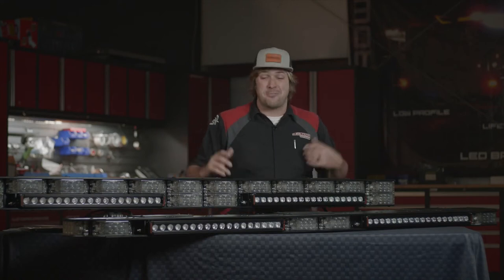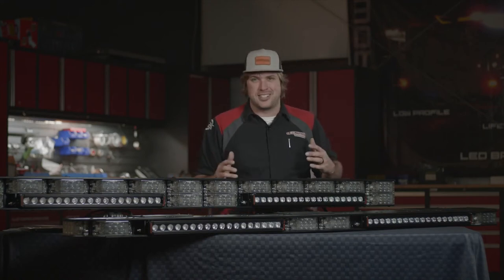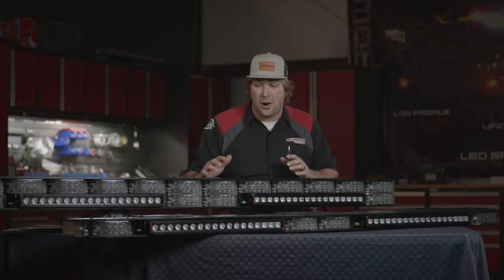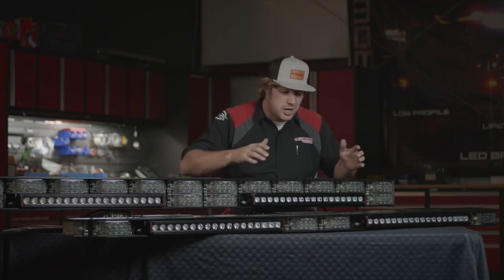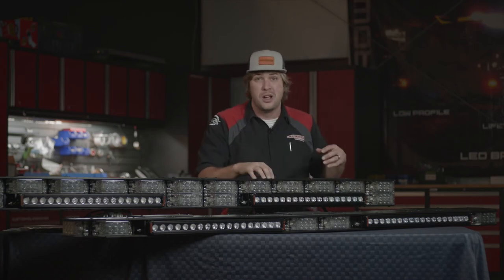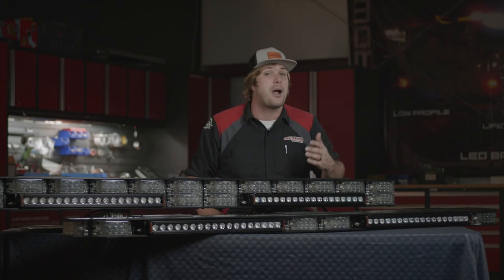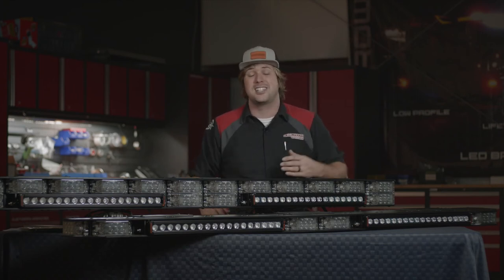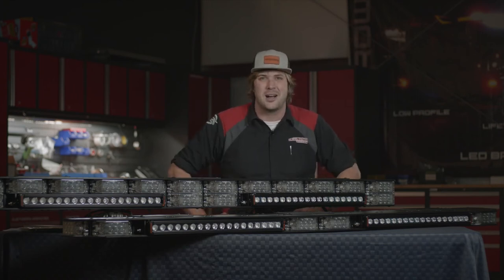PowerArc Amp Series Lightbar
We are proud to show off the PowerArc AMP Series lightbars. The AMP bars consist of independently controlled warning light modules, dual rows of pulsing LEDs and the ability to dim and reduce optical power, all while maintaining NFPA Compliancy.

They are super adaptable in length, width and height with the ability to seamlessly incorporate HiViz MiniBrow Lights for scene lighting.